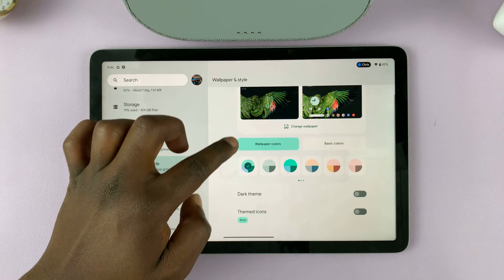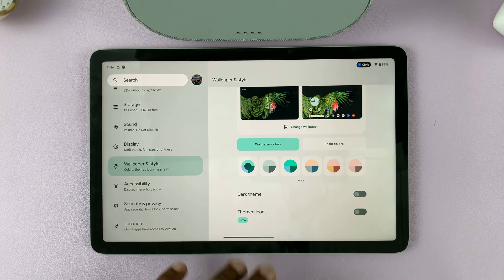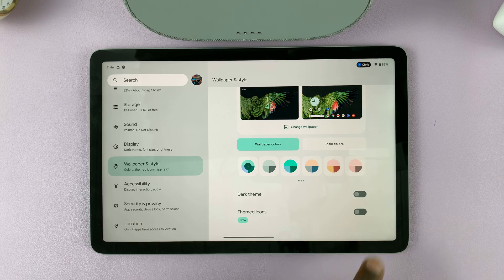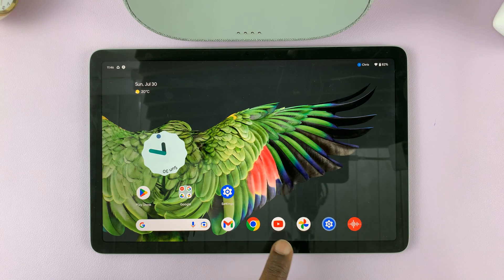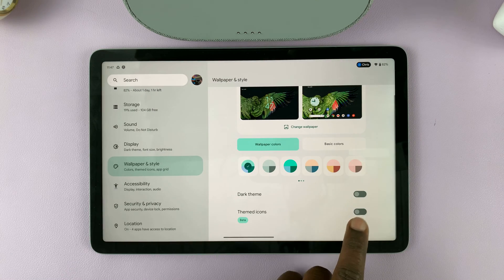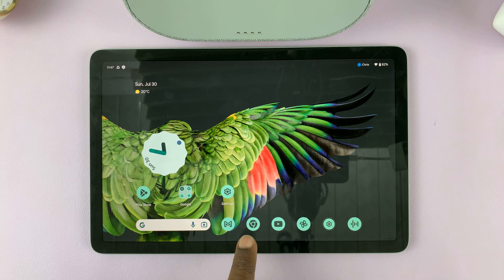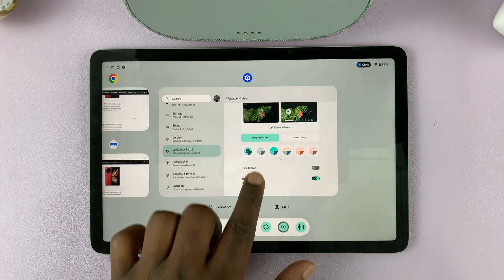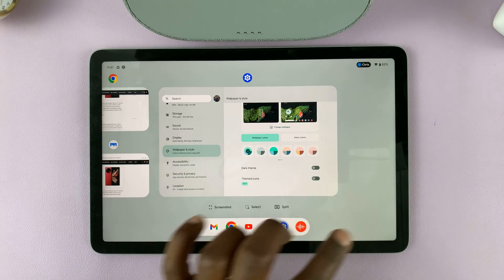How To Enable / Disable Themed Icons On Google Pixel Tablet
In this comprehensive guide, we'll walk you through the step-by-step process of customizing your Google Pixel Tablet's app icons with themed designs. Whether you're looking to add a personal touch or simply want to revert to the classic icons, we've got you covered.

Pixel Tablet users often enjoy the freedom to personalize their devices, and changing app icons is one way to achieve that. Our easy-to-follow instructions will show you how to enable or disable themed icons using the tablet's built-in settings. No need for any third-party apps or complicated procedures – we'll stick to the official methods to ensure a smooth experience.

Enable / Disable Themed Icons On Google Pixel Tablet:

How To Enable Themed Icons On Google Pixel Tablet:

Step 1: To begin tap on Settings and from the left-hand side panel, select "Wallpaper & style".

Step 2: Within the "Wallpaper & style" settings, look for the "Themed icons" option.

Step 3: Tap on the toggle button next to "Themed icons". If it is off, it will turn on. The icons will now change to match your theme. Your theme in this case is the wallpaper on your Google Pixel Tablet.

Step 3: Tap on the toggle button next to "Themed icons". If it is on, it will turn off. The icons will now change to stock. The stock icons are the default icons that come with the tablet.

Cell Phone Tripod Adapter